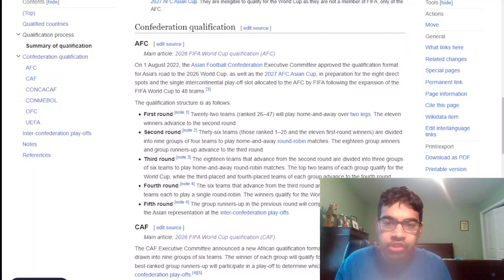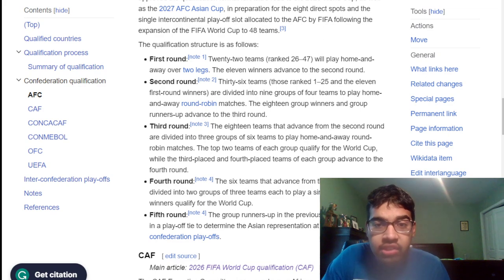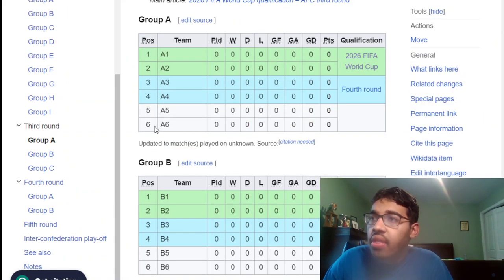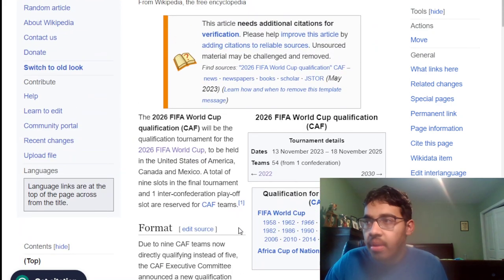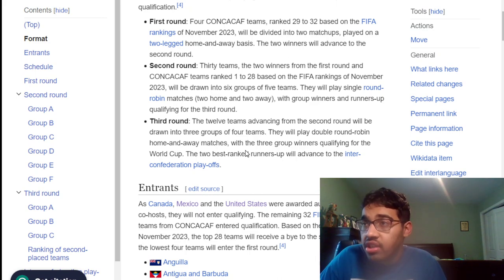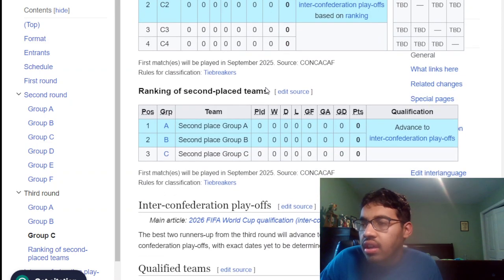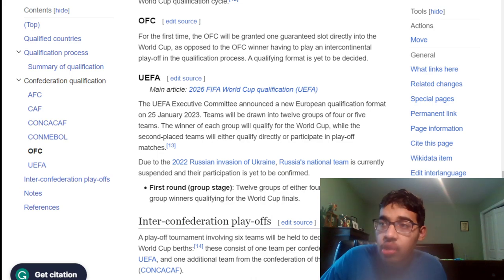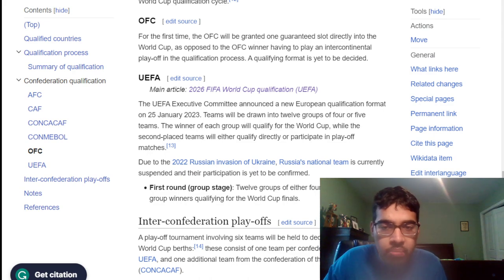2026 WORLD CUP QUALIFIERS FORMAT REACTION